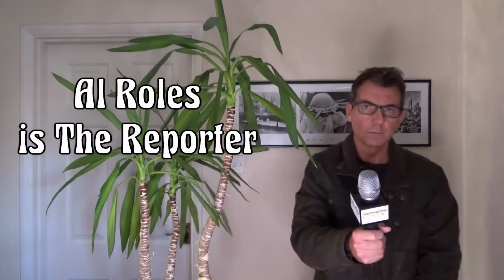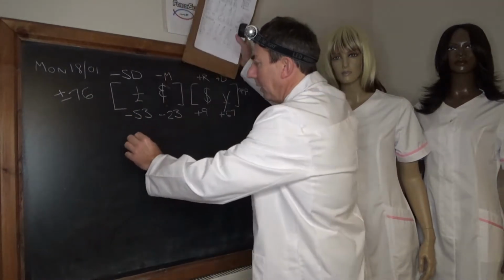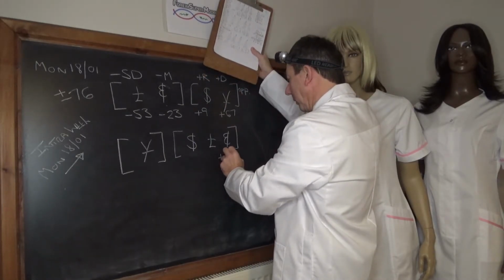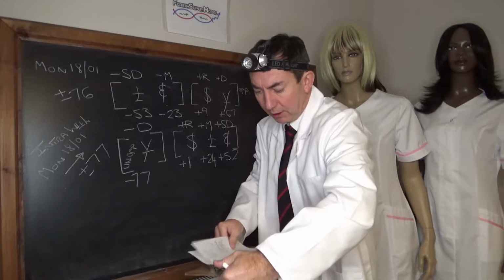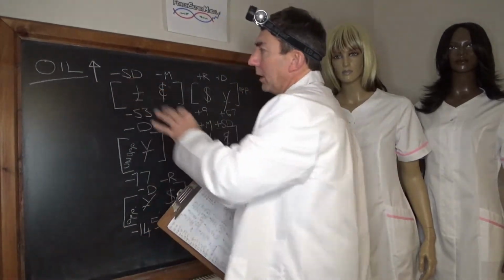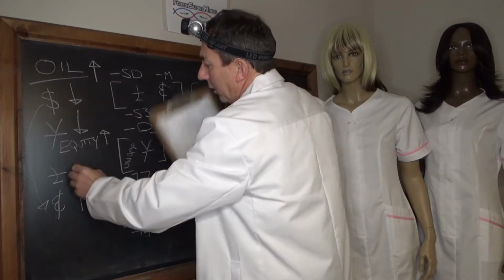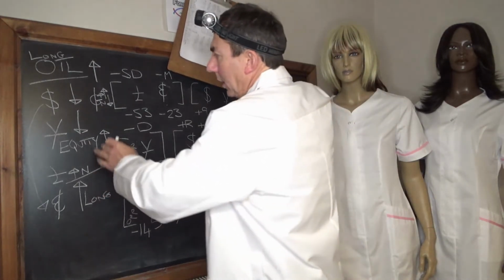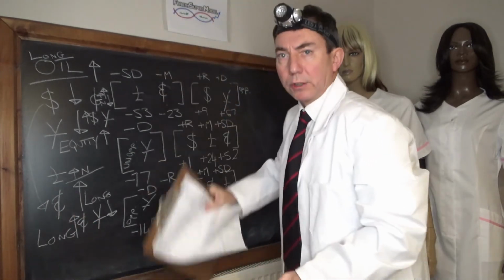Forex Super Model Daily Market Analysis - Tuesday 19/01/21